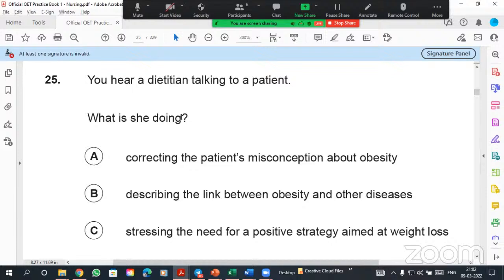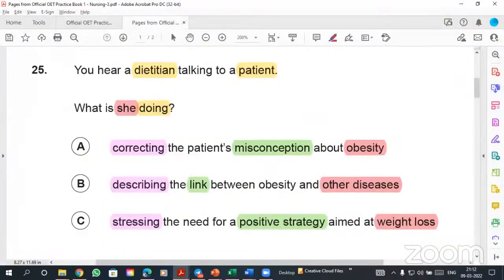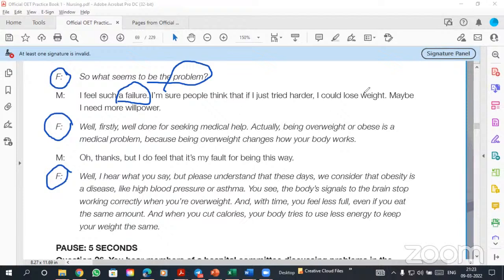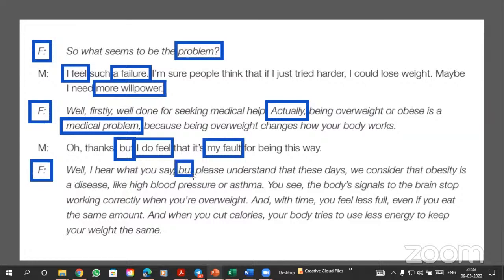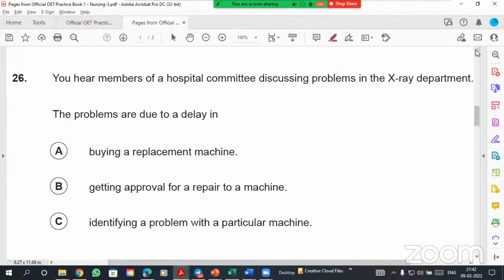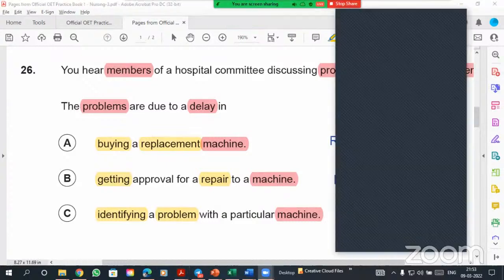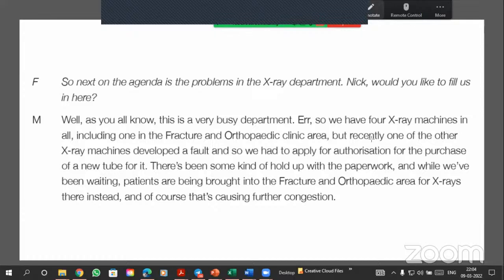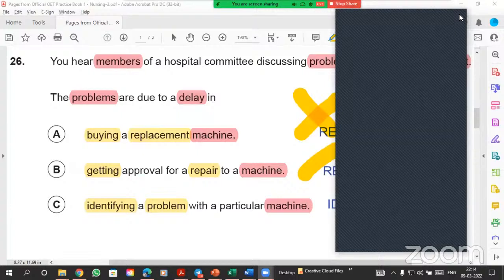LISTENING SESSION - EVENING BATCH